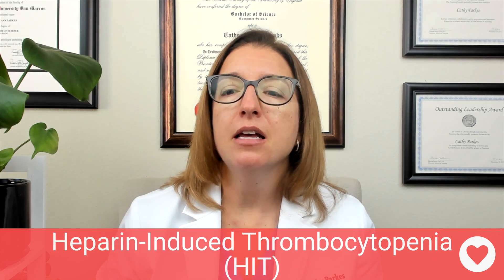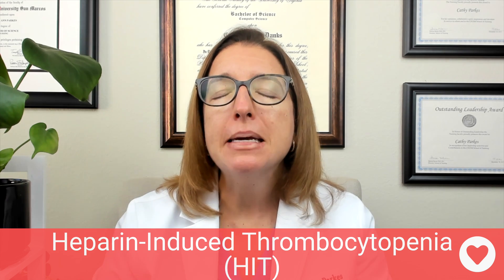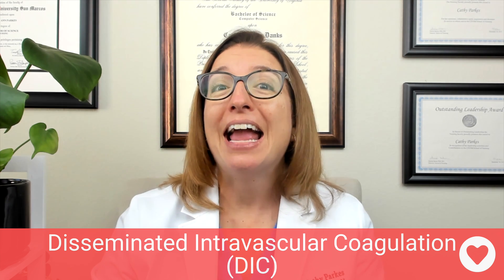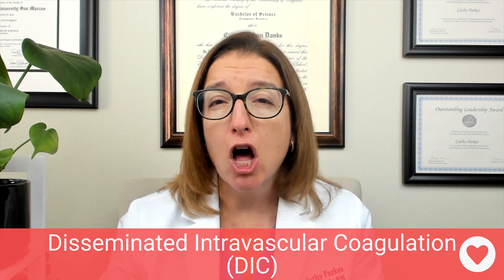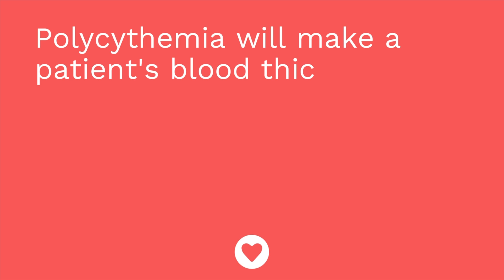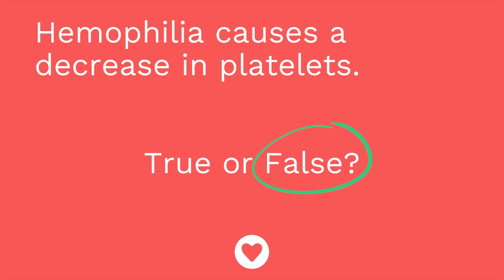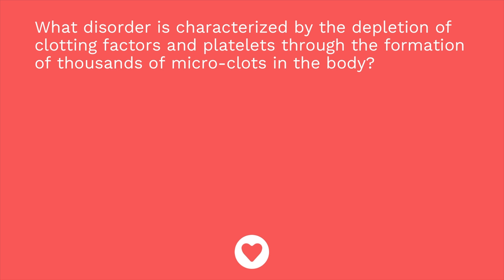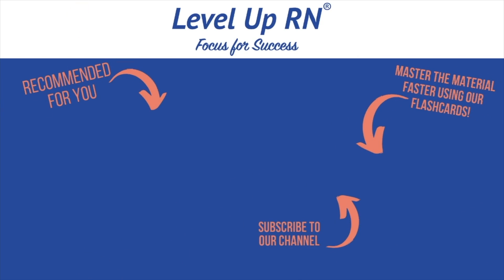Polycythemia & Coagulation Disorders (Hemophilia, ITP, HIT, DIC) - Medical-Surgical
Polycythemia, including the pathophysiology, signs/symptoms, labs/diagnosis, and treatment of this condition. The following coagulation disorders: hemophilia, immune thrombocytopenic purpura (ITP), heparin-induced thrombocytopenia (HIT), and disseminated intravascular coagulation (DIC).

0:00 What to Expect
0:24 Polycythemia
0:36 Primary
0:56 Secondary
1:15 Signs and Symptoms of Polycythemia
1:34 Diagnosis of Polycythemia
1:47 Treatment of Polycythemia
2:03 Coagulation Disorders
2:15 Signs and Symptoms of Coagulation Disorders
2:29 Treatment of Coagulation Disorders
2:54 Nursing Care
3:04 Patient Teaching
3:23 Hemophilia
4:06 ITP
4:37 HIT
5:11 DIC
5:48 Quiz Time!